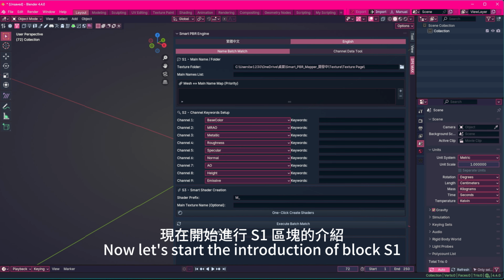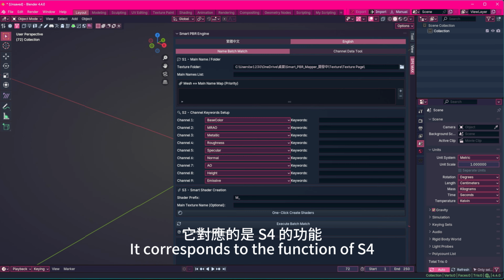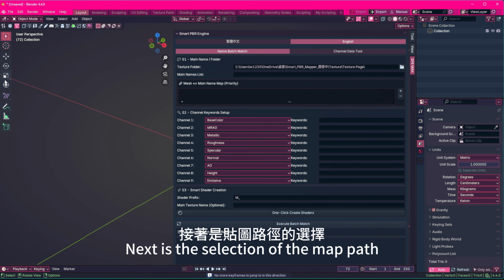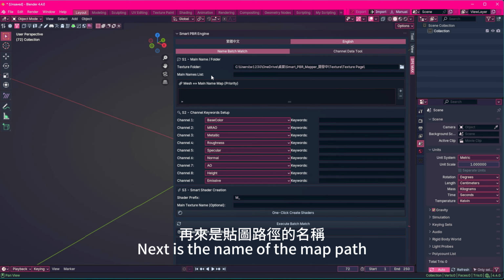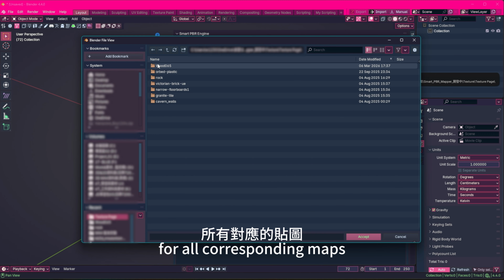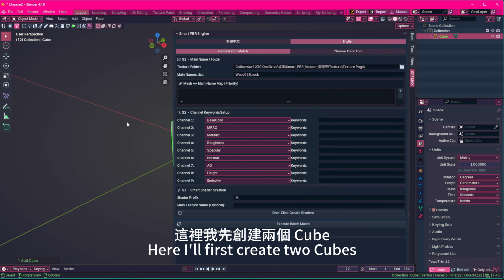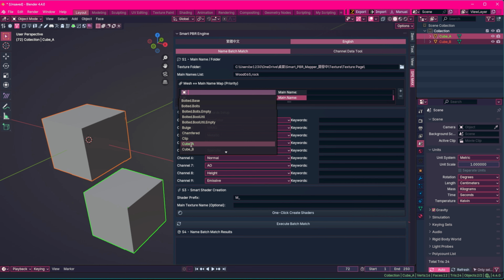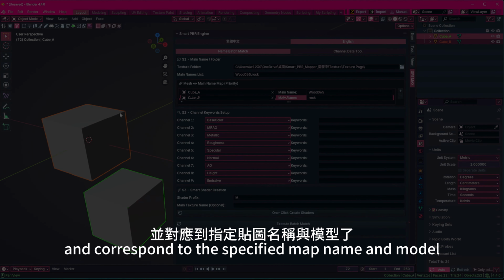SPE Tutorial 03：S1 Module Batch Matching Mesh & Texture Folders